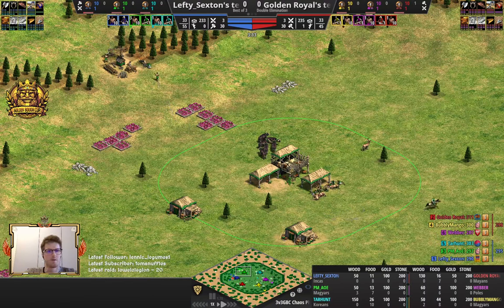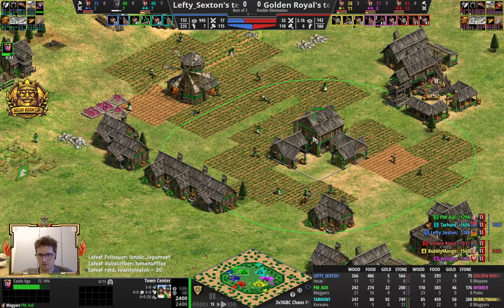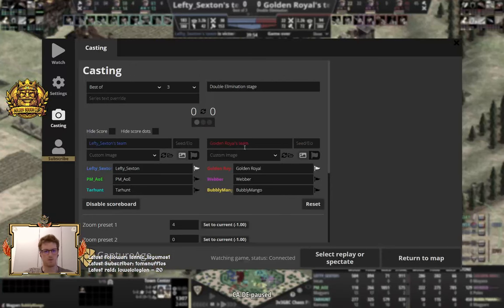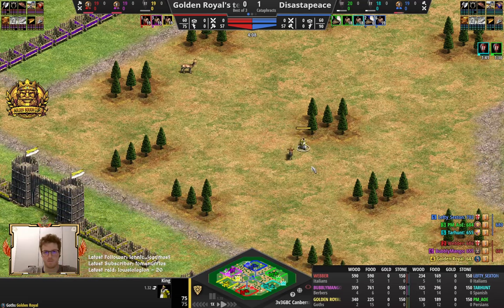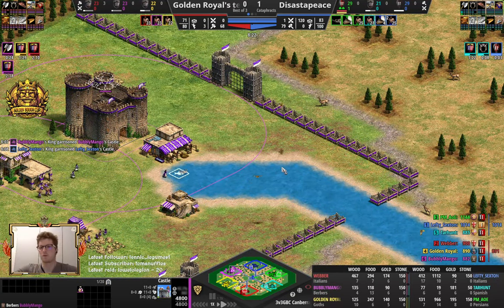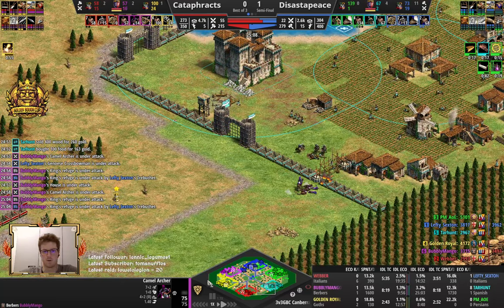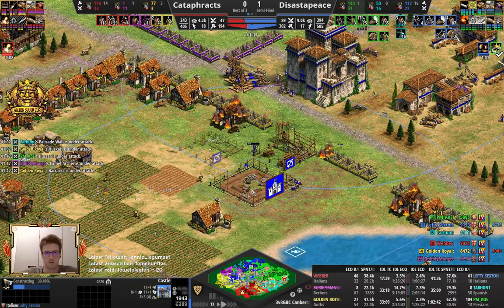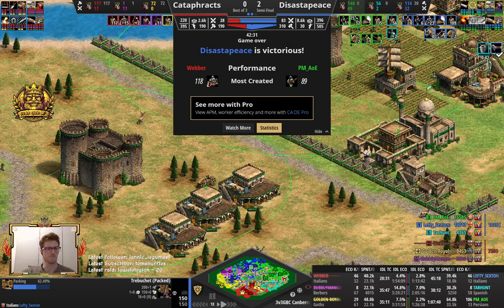🌿Golden Bough Cup | Disastapeace🆚Cataphracts | Casters: Hypnos & Seru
👉🏽 TIMESTAMP:
Intro: 00:00
BO1: 08:38
BO2: 51:59
Players interview: 1:19:59

🎙️Casters: Hypnos & Seru

We are a cozy community dedicated to Age of Empires 2. We run 24/7 ranked matches, lobby games, and cool tournaments. Share your story & be part of the Tribe!
Our core Values are: 👉Love, Respect, Kindness, and Forgiveness 👈